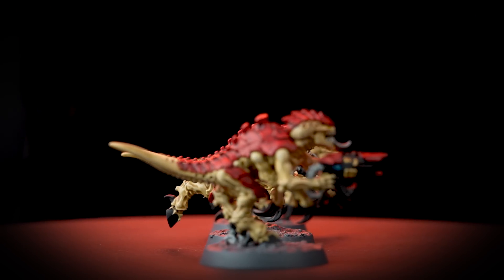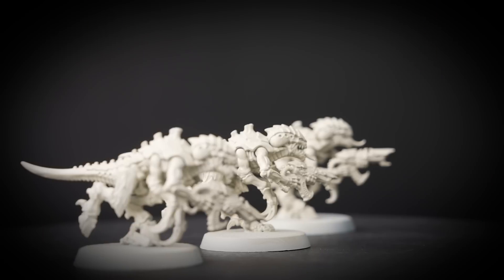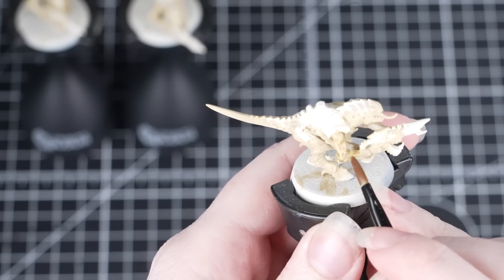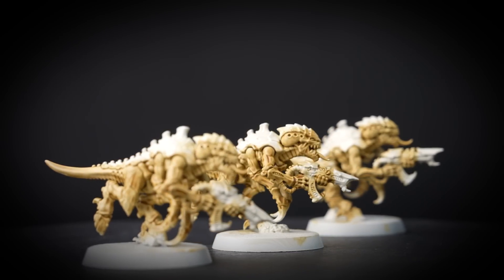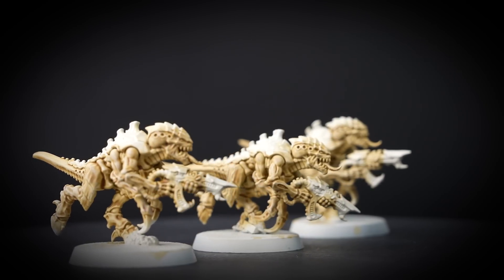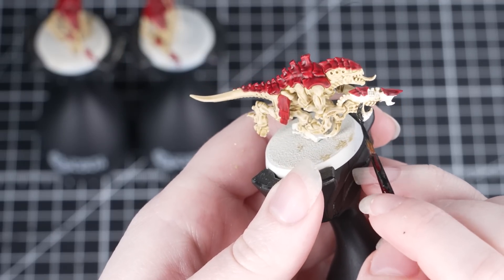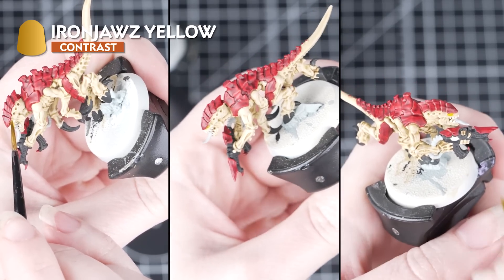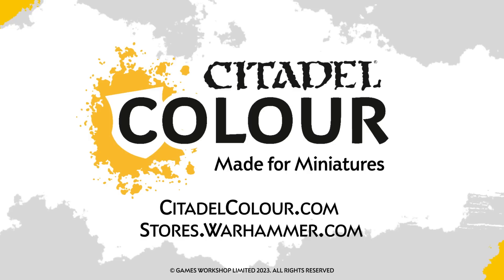Batch Paint: Battle Ready Hive Fleet Kraken Termagants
Get your Termagants painted in the red-and-bone colours of the sly, calculating Hive Fleet Kraken!

Follow this step-by-step guide to batch paint your Termagants and unleash them on the gaming table, ready to devour their prey in no time at all!